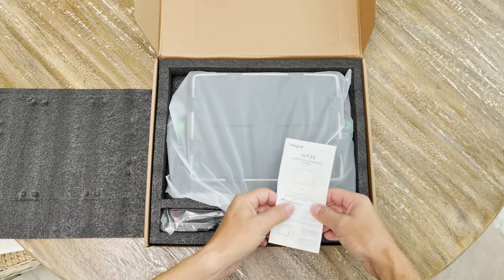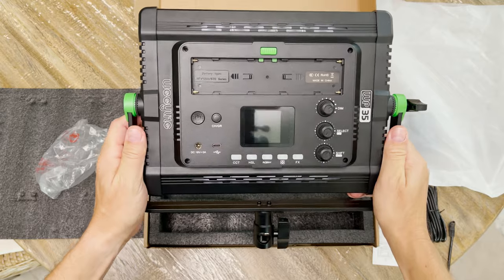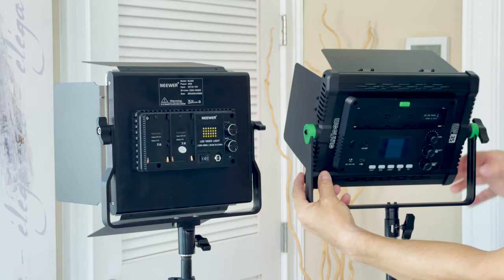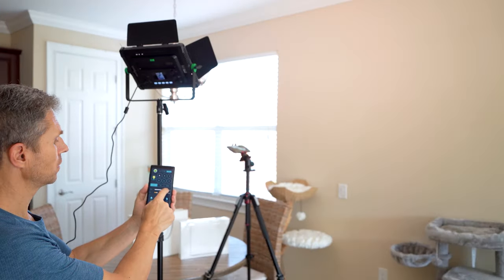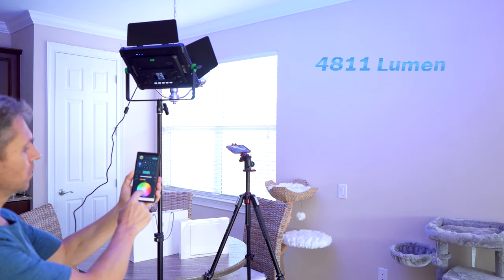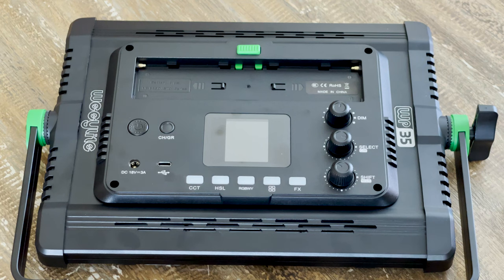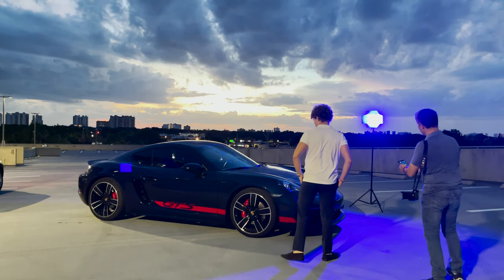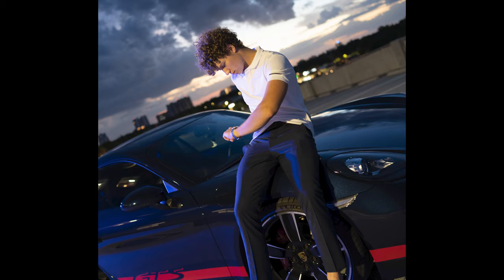Weeylite WP35 RGB Barndoor LED Panel Light - Unboxing, First Impressions & Test - ParadiseBizz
In this video, we unbox the Weeylite WP35 RGB Barndoor LED Panel Light and give you our initial impressions. We also test the light in a variety of settings and conditions to see how it performs.

The Weeylite WP35 RGB Barndoor LED Panel Light is a great light for creators. It has a variety of colors and modes to suit your needs, and it's perfect for lighting up a room or hallway.
Be sure to check out this light and see for yourself how great it looks and how it performs!

On Amazon

00:00 min  Introduction & Unboxing
01:00 min  Overview & Functions
01:41 min  Connectivity & Specs
02:51 min  Mobility & Outdoor Shooting
04:18 min Kiwi Test

The Weeylite WP35 RGB Barndoor LED Panel Light was redesigned, the final retail model has a max brightness of 3200LUX and the color temperature goes from 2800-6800K

BTC: bc1qmwme7dxsrek7h9z7vnrsf3en3mm4d9lq3zxvq3
ETH: 0x314F728aef158f00daF8FaAAE38E169e4ED1C86E